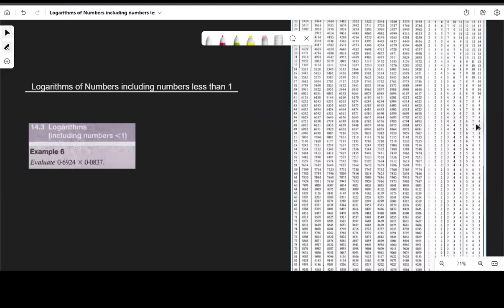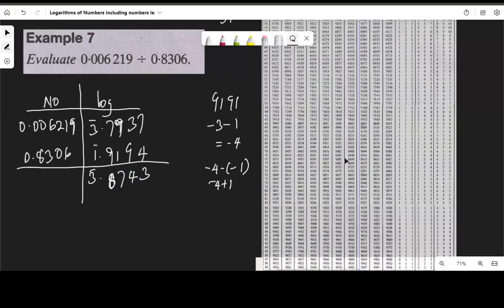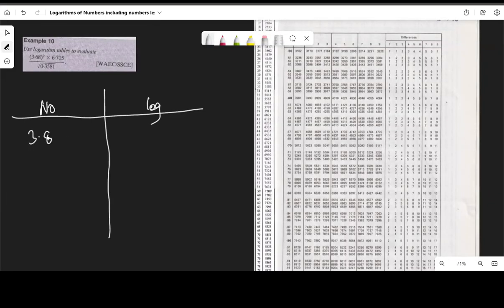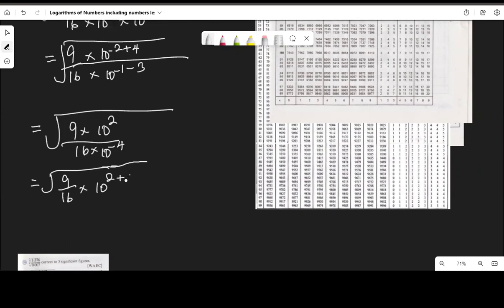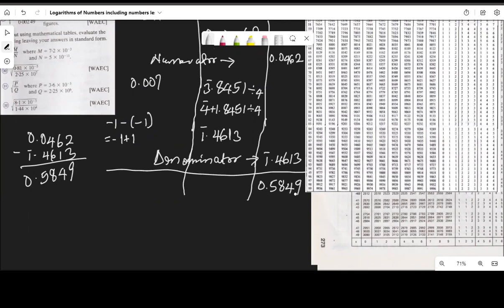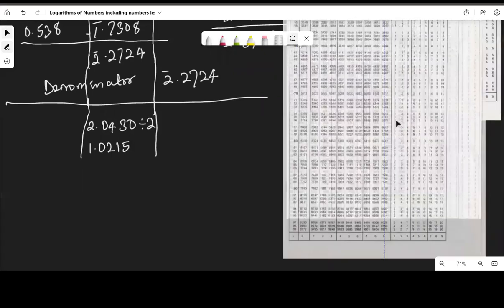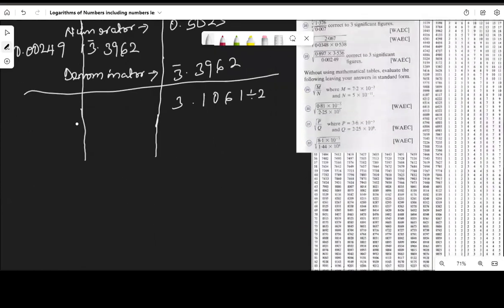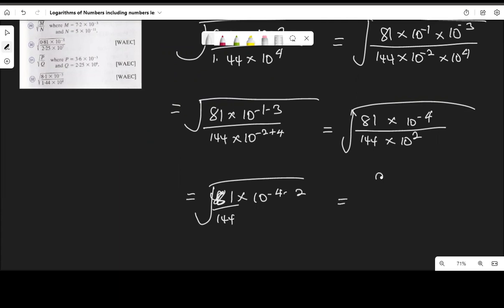Logarithms of Numbers including Numbers less than 1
In this video, we will learn Logarithms of Numbers including numbers less than 1